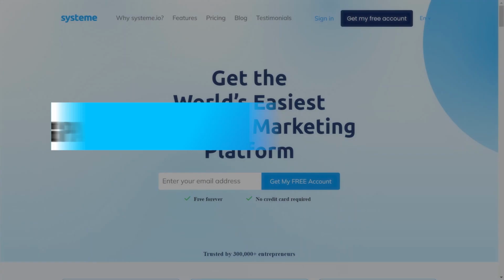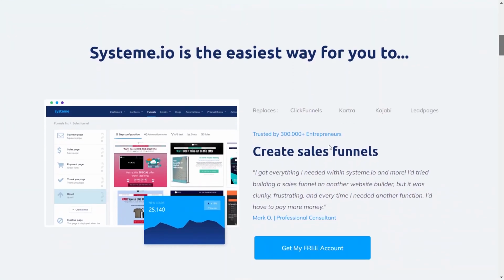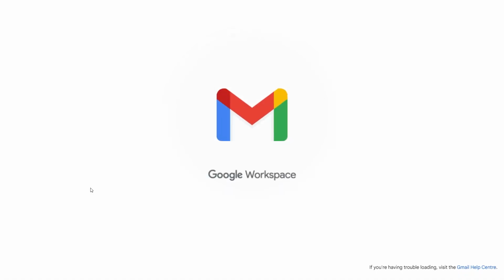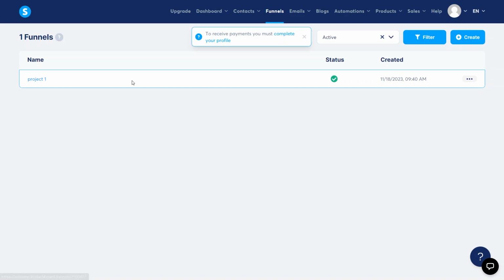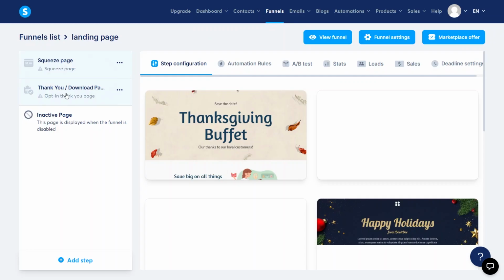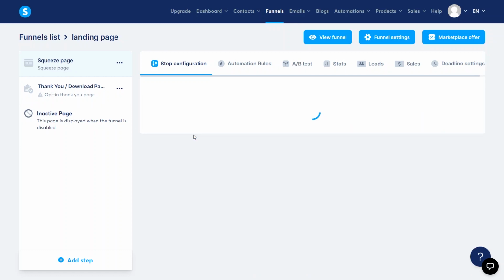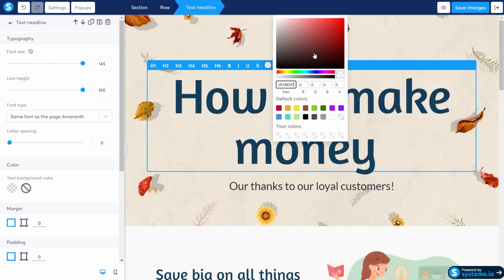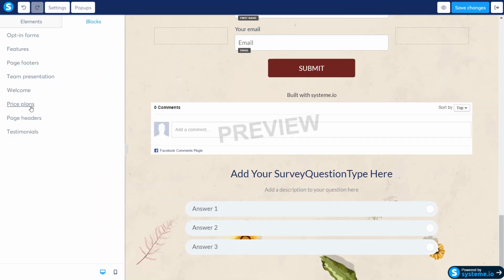How To Make Landing Page For Google Ads (2026) Step By Step Tutorial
🚀 Ready to skyrocket your Google Ads conversions? This step-by-step guide is your key to crafting high-converting landing pages that captivate and convert your audience. We'll demystify the process, making landing page creation a breeze, even for beginners! Join us as we explore the essential elements, best practices, and insider tips for creating landing pages that drive results. Don't miss out on this must-watch tutorial to supercharge your Google Ads campaigns! 🔥💻